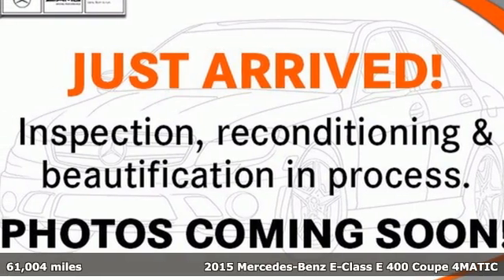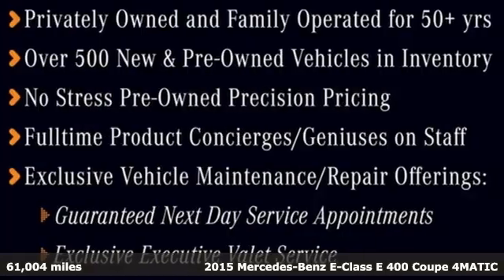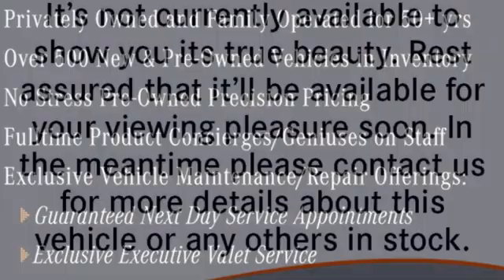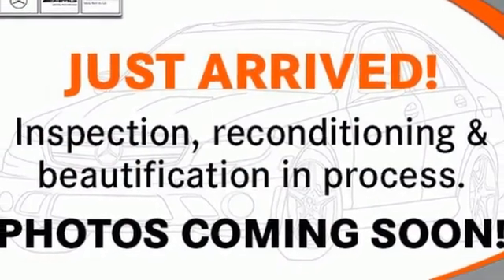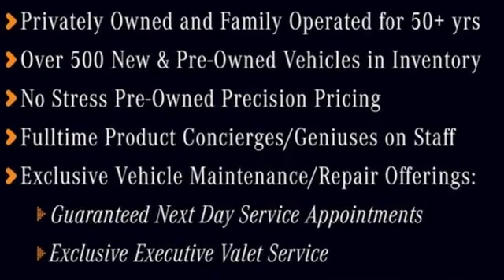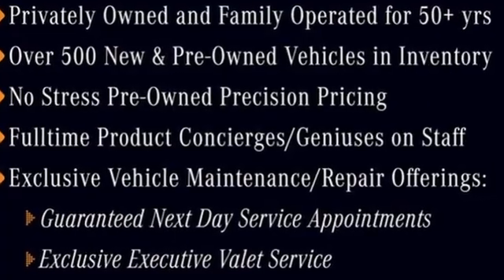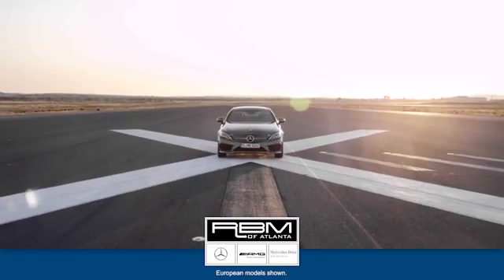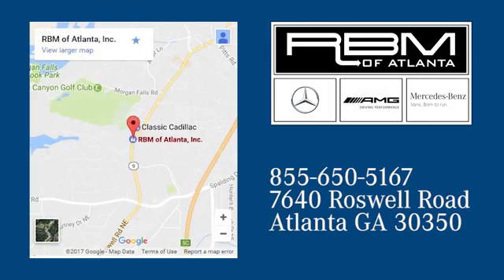Used 2015 Mercedes-Benz E-Class Atlanta GA Sandy Springs, GA G2044A - SOLD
Year: 2015
Make: Mercedes-Benz
Model: E-Class
Trim: E 400 4MATIC Coupe
Engine: 6 3.0 L
Transmission: Automatic
Color: designo Diamond White Metallic
Interior: Espresso Brown/Silk Beige
Mileage: 61004
Stock #: G2044A
VIN: WDDKJ6HB2FF306126
CLEAN CARFAX! SPORT PACKAGE -inc: Fixed 'M' mode (E/S/M button) for transmission, Wheels: 18 AMG Twin 5-Spoke, 3-Spoke Flat-Bottom Sport Steering Wheel, Sport-Tuned AGILITY CONTROL Suspension, AMG Sport Package, perforated front brake discs w/painted calipers and aluminum pedals w/rubber studs, Perforated Brake Discs, Aluminum Pedals w/Rubber Studs, Multicontour Front Seats, REAR TRUNKLID SPOILER, PREMIUM 1 PACKAGE -inc: Power Rear-Window Shade, Power Folding Mirrors, harman/kardon Logic 7 Surround Sound System, SIRIUSXM Satellite Radio, HD radio and SIRIUS real-time traffic service, Rear View Camera, Radio: COMAND w/Navigation and Voice Control, PARKING ASSIST PACKAGE -inc: Parking Assist Package (P44), PARKTRONIC w/Advanced Parking Assist, Surround View Camera System, LIGHT BURL WALNUT WOOD TRIM, KEYLESS GO, HEATED & ACTIVE VENTILATED FRONT SEATS, FLAT-BOTTOM WOOD/LEATHER STEERING WHEEL, ESPRESSO BROWN/SILK BEIGE, PERFORATED NAPPA LEATHER UPHOLSTERY, DRIVER ASSISTANCE PACKAGE -inc: DISTRONIC PLUS w/PRE-SAFE Brake, PRE-SAFE Brake, BAS PLUS w/Cross-Traffic Assist, DISTRONIC PLUS w/Steering Assist, Active Blind Spot Assist, Active Lane Keeping Assist, PRE-SAFE PLUS, Driver Assistance Package Code. This Mercedes-Benz E-Class has a strong Twin Turbo Premium Unleaded V-6 3.0 L/183 engine powering this Automatic transmission.*These Packages Will Make Your Mercedes-Benz E-Class E 400 Coupe 4MATIC The Envy of Your Friends *Valet Function, Trunk Rear Cargo Access, Trip computer, Transmission: 7-Speed Automatic -inc: sport and economy shift modes and steering wheel shift paddles, Transmission w/Driver Selectable Mode and TouchShift Sequential Shift Control w/Steering Wheel Controls, Tracker System, Tires: P235/40R18 Fr & P255/35R18 Rr AS, Tire Specific Low Tire Pressure Warning, Systems Monitor, Strut Front Suspension w/Coil Springs, Steel Spare Wheel, Side Impact Beams, Send2Benz Selective Service Internet Access, Remote Releases -Inc: Power Cargo Access, Remote Keyless Entry w/Integrated Key Transmitter, 2 Door Curb/Courtesy, Illuminated Entry, Illuminated Ignition Switch and Panic Button, Regular Amplifier, Redundant Digital Speedometer, Rear Cupholder, Rain Detecting Variable Intermittent Wipers, Radio: COMAND AM/FM/WB/In-Dash DVD/CD Player -inc: in-dash memory card slot, auxiliary input jack, Bluetooth interface for hands-free calling and central controller w/high-mounted display.*Visit Us Today *For a must-own Mercedes-Benz E-Class come see us at RBM of Atlanta, 7640 Roswell Road, Atlanta, GA 30350. Just minutes away!

Address:
7640 Roswell Road